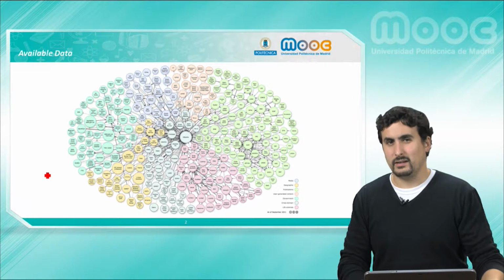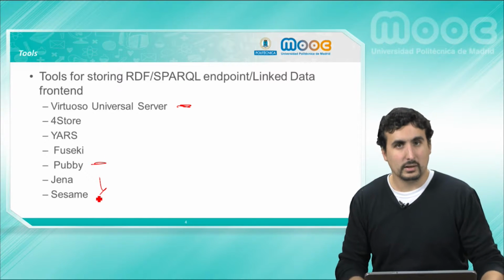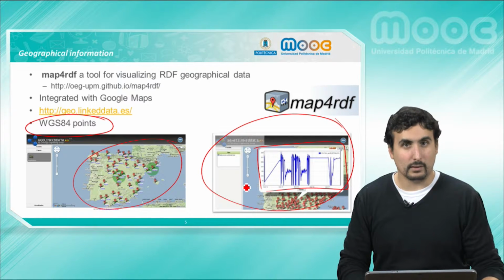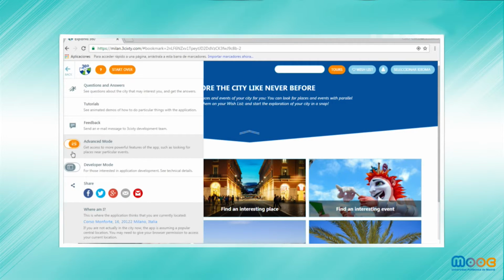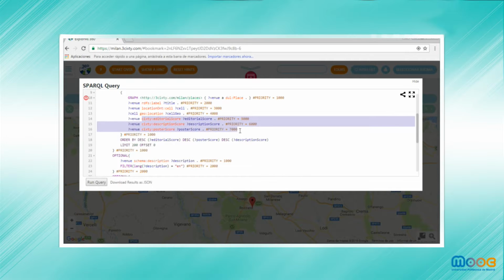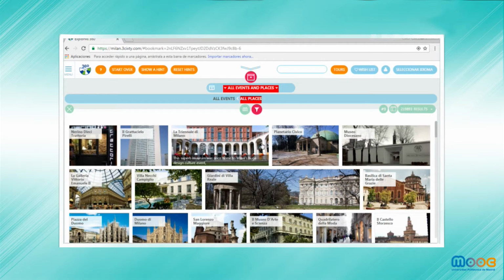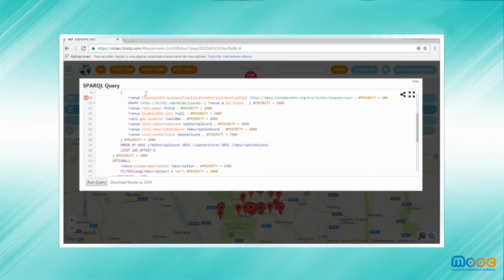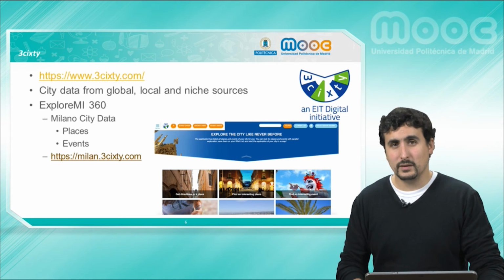MOOC Semantic Web and Linked Data 8.3